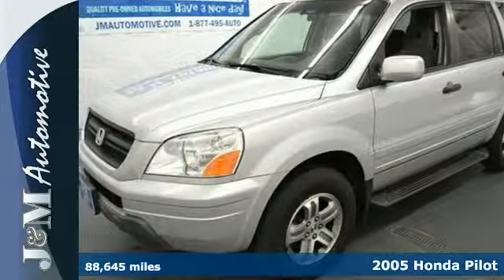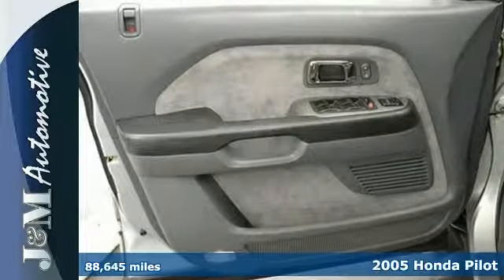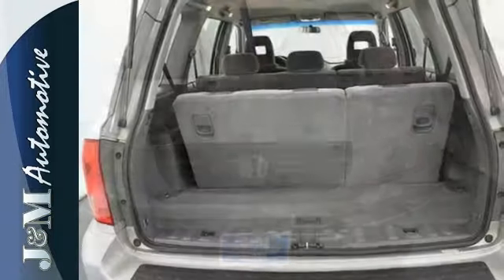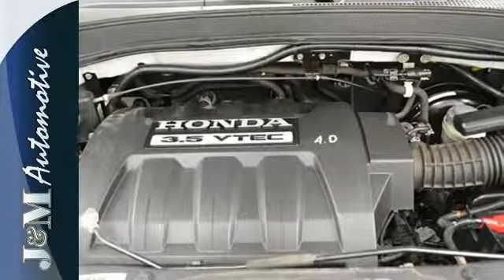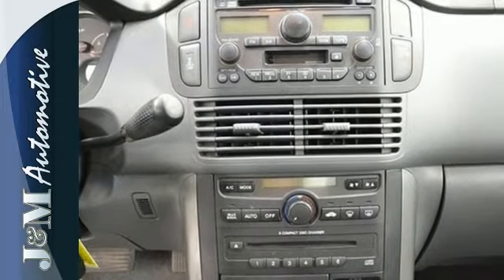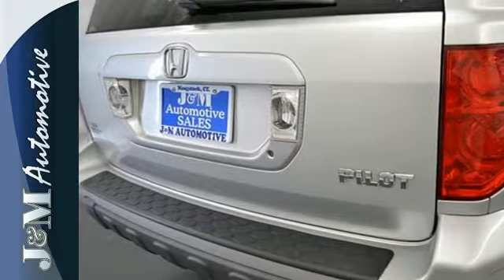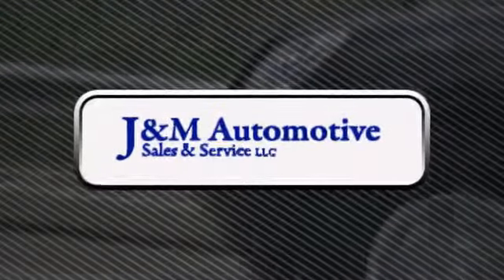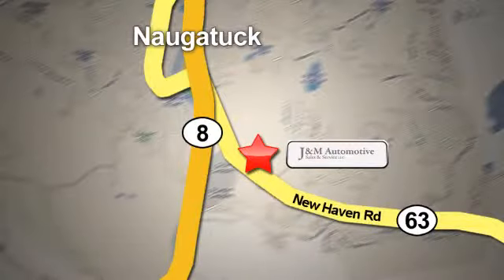2005 Honda Pilot Naugatuck CT Hartford, CT #056617 - SOLD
Year: 2005
Make: Honda
Model: Pilot
Trim: 4d Wagon EX
Engine: -1 Cylinders
Color: Silver
Mileage: 88645
Stock #: 056617
VIN: 5FNYF18405B036617
A Desirable, One-Owner Pilot EX with an Accident-Free Carfax History Report and an Included Warranty! This Four Wheel Drive Beauty is Perfectly Equipped with Grey Interior, a Third Row Seat, Alloy Wheels, Fog Lights, a CD Player, Power Windows, Power Door Locks, Power Mirrors, an Adjustable Steering Column, Cruise Control, a 3.5L VTEC V6 Engine, an Automatic Transmission and More! A High Quality Find at J&M!.

Address:
820 New Haven Rd.